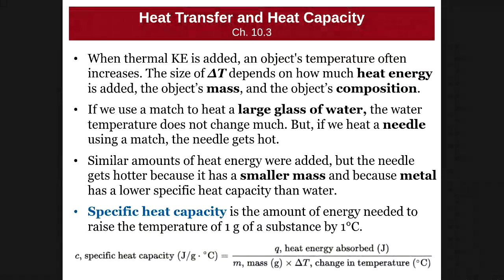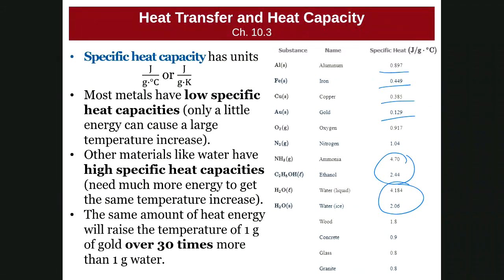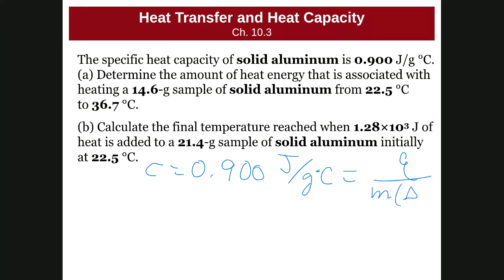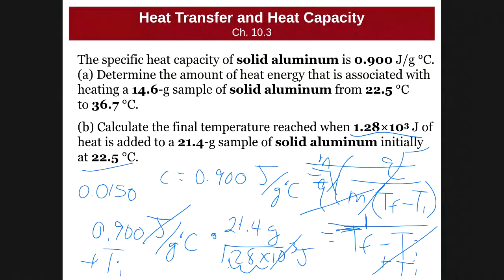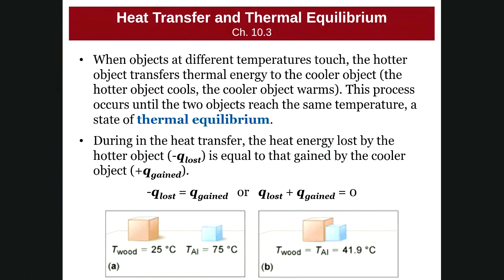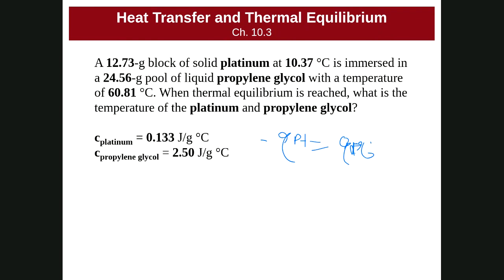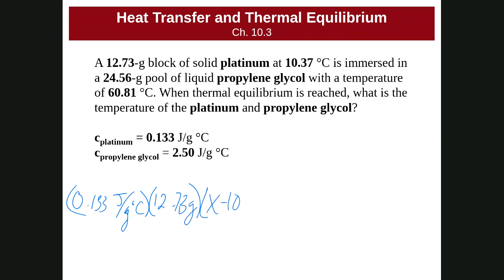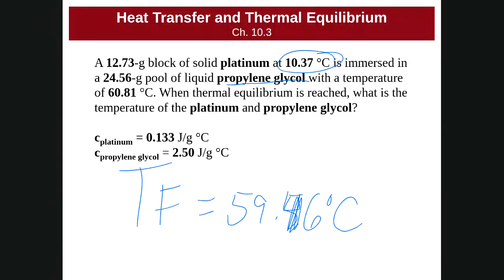Ch. 10 Part 4 (Part 1) November 5, 2020